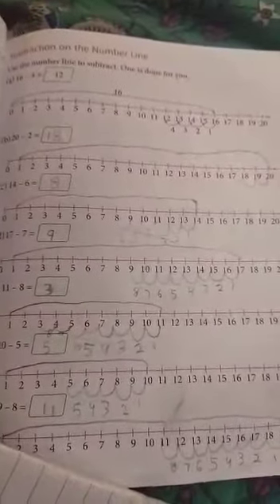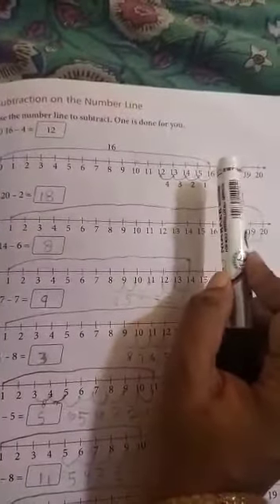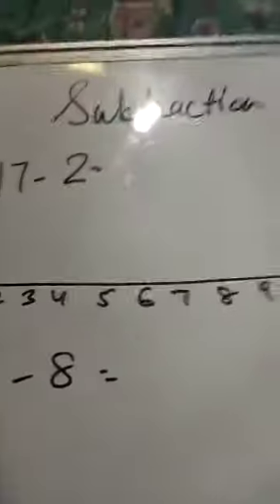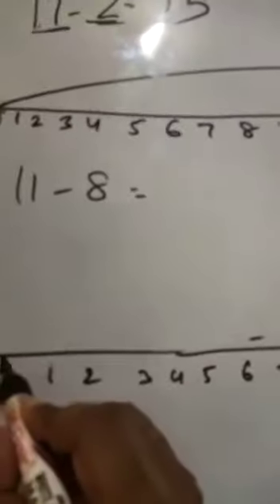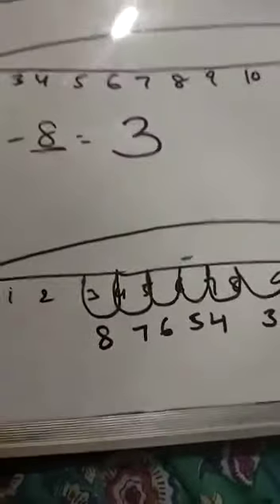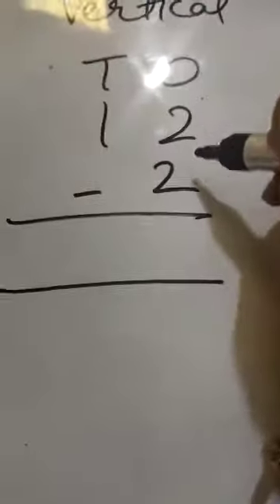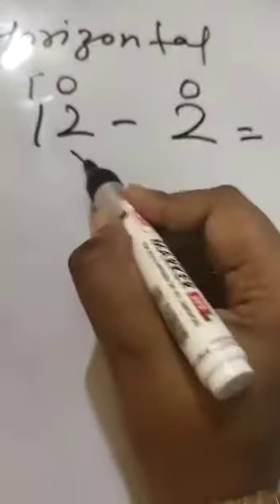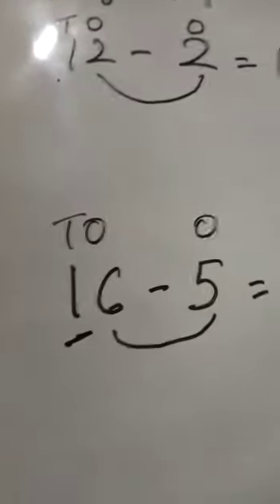18 July 2021